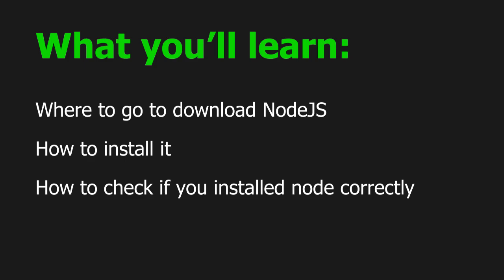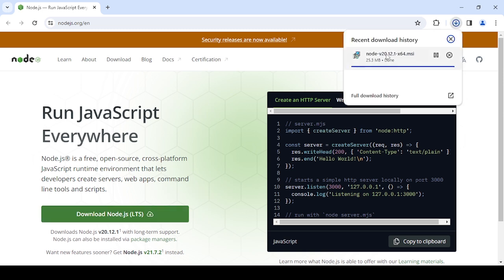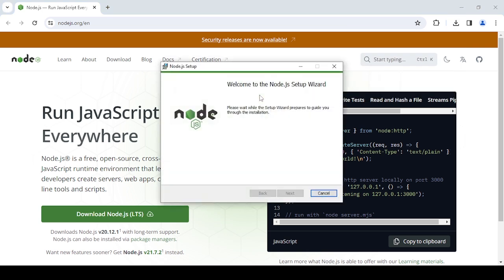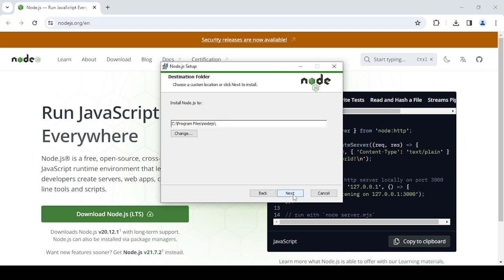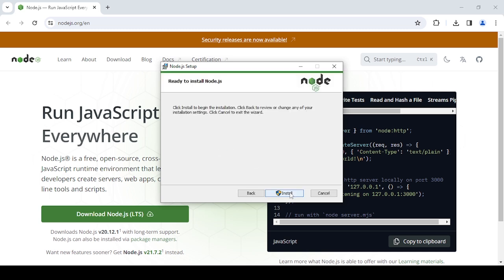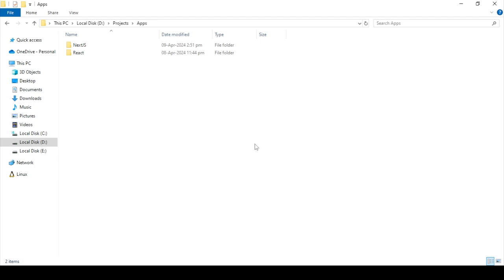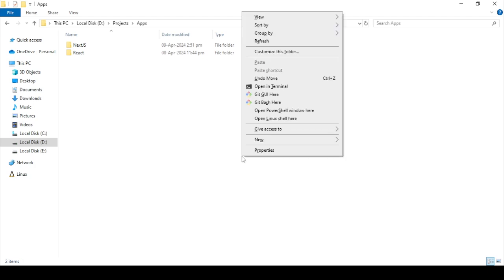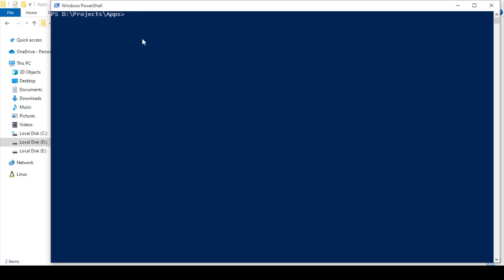How To Install Node JS 2024 in Windows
See how to download and install nodejs into windows by following these simple steps.

1. Visit the official Node.js website and download the installer for your operating system
2. Run the downloaded installer and follow the on-screen instructions.
3. Open a terminal window (Command Prompt on Windows PowerShell).
4. Type node -v and press Enter. If Node.js is installed correctly, you'll see the installed version number.